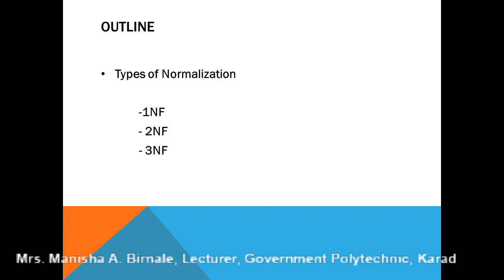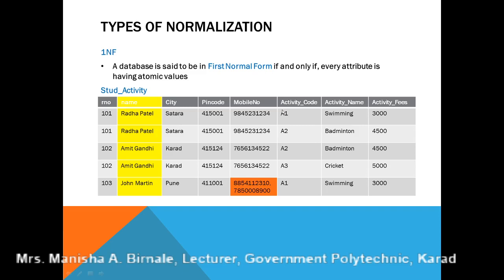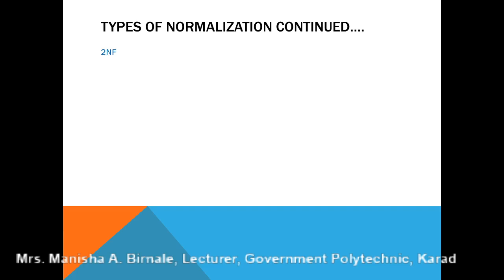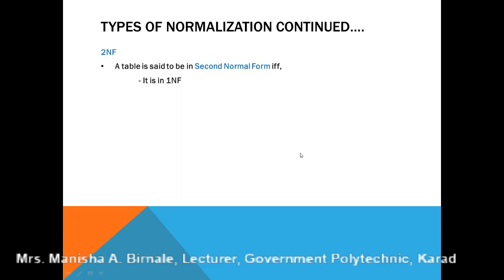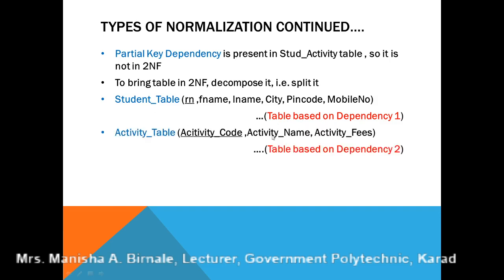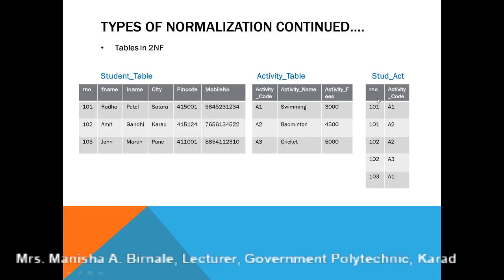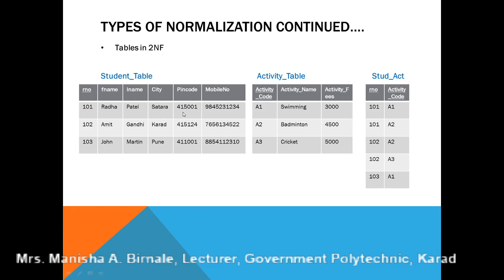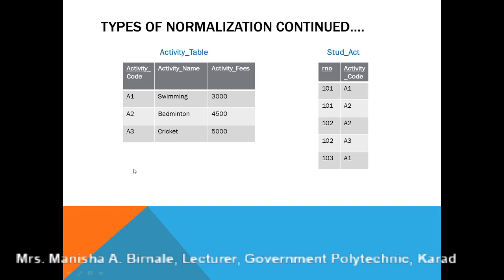U2 Normalization Part2 L4